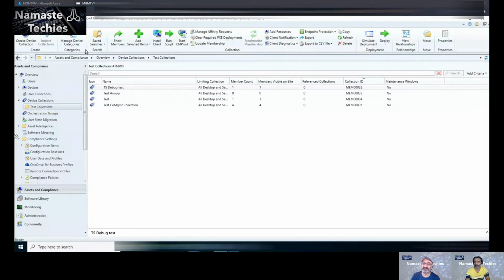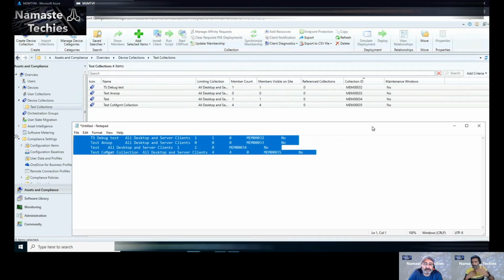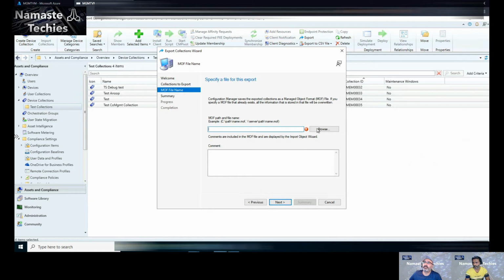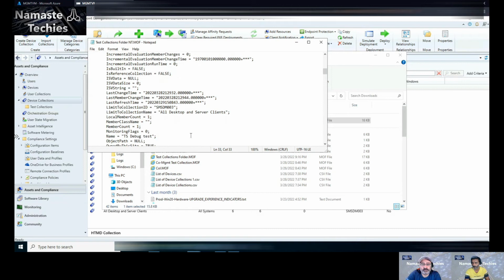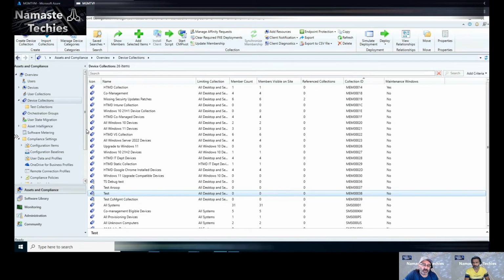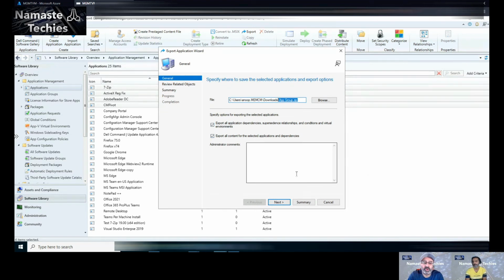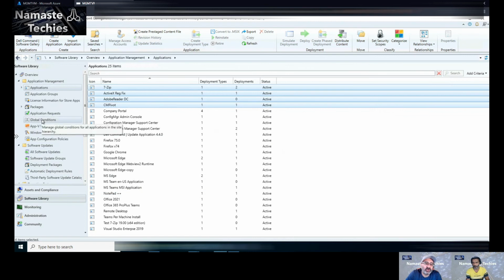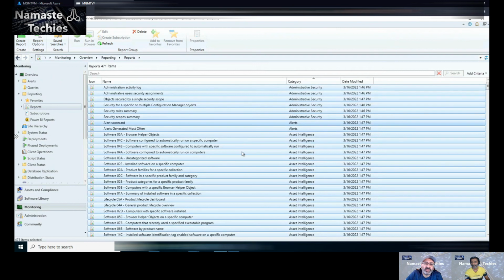SCCM/ConfigMgr Export Options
Learn how to use the Export options in SCCM/ConfigMgr console. Export functionality is available in various components of the ConfigMgr console, for example applications, collections, Configuration Items, etc. This is useful when you need to move things from a test environment to production.

Export List of SCCM Global Conditions using SQL Query and Admin Console

Harjit and Anoop's links:
What is the meaning of Namaste?